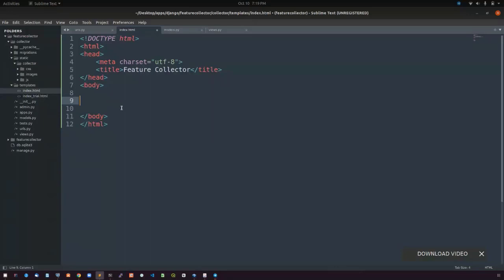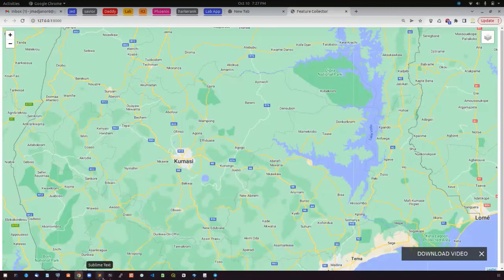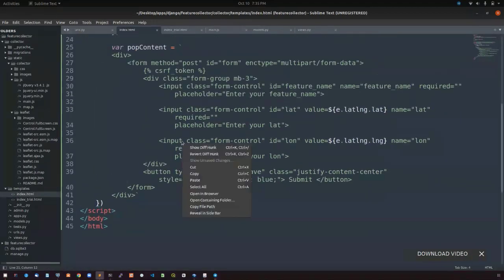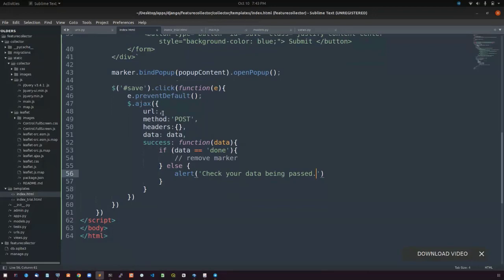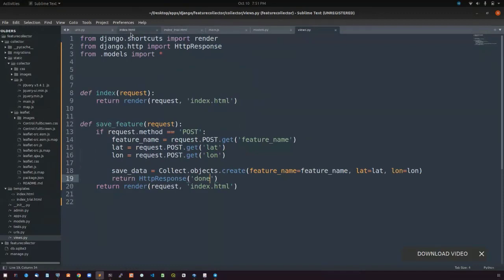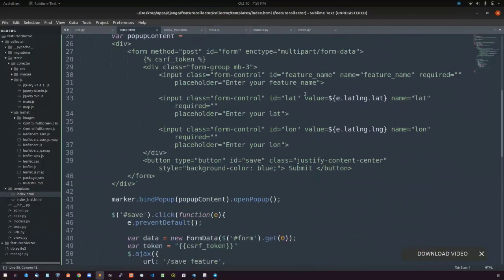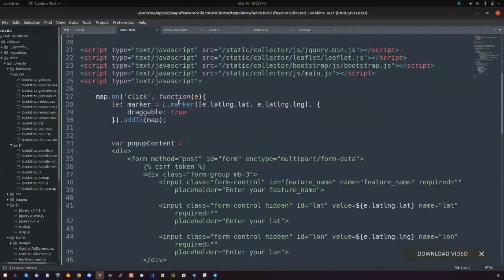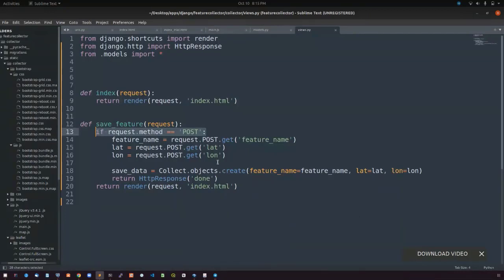Day 20 - Introduction to Django - Part 2